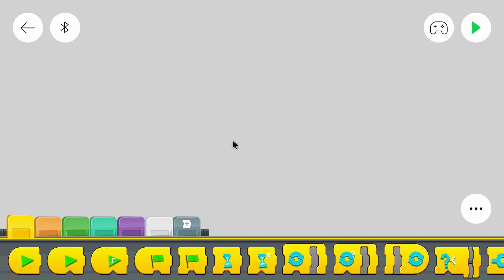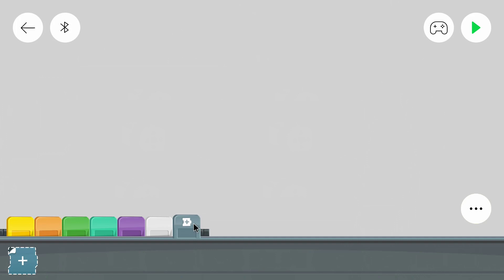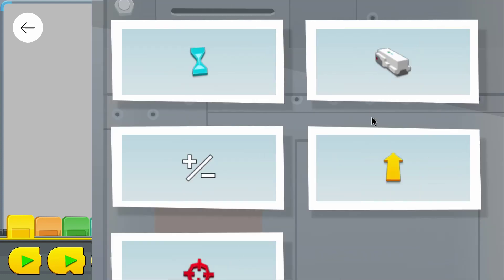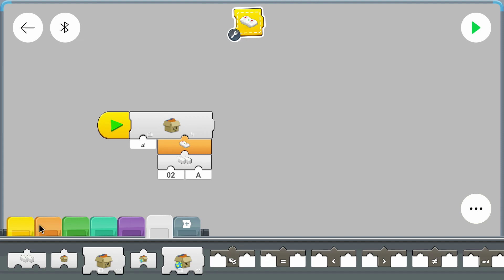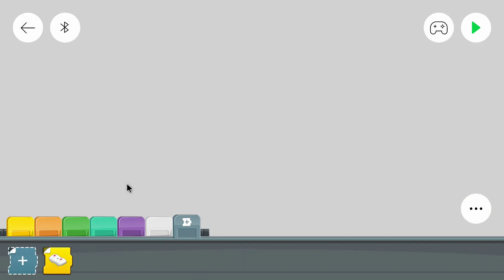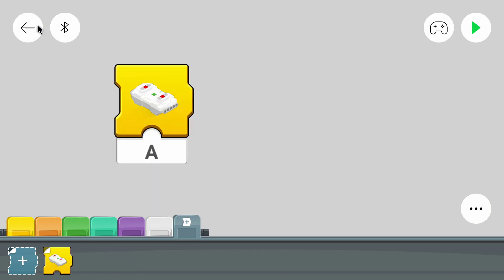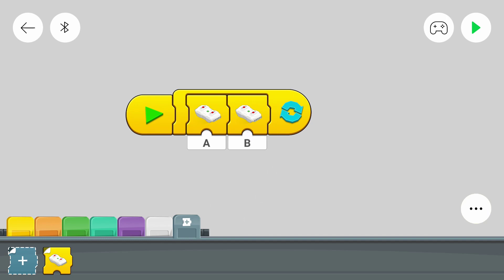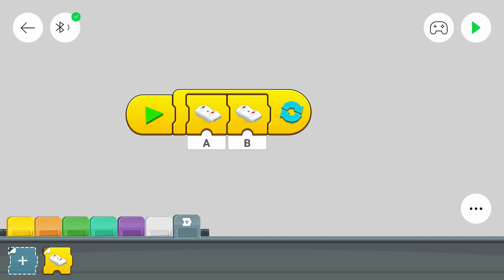Lego Powered Up Tutorial #18: create your own block for a remote controlled vehicle [English|HD]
One interesting feature of the app that we didn't cover yet are selfmade programming blocks. You can use them to make your code more readable or to avoid repititions.